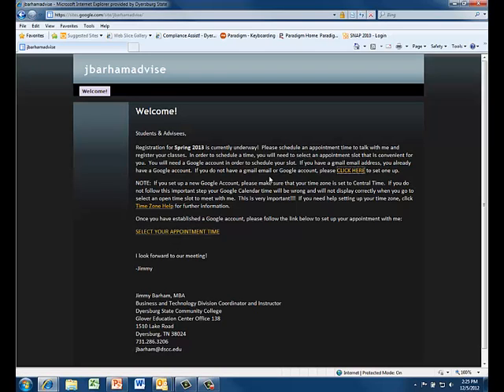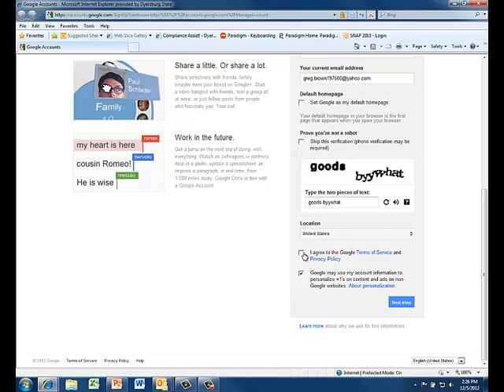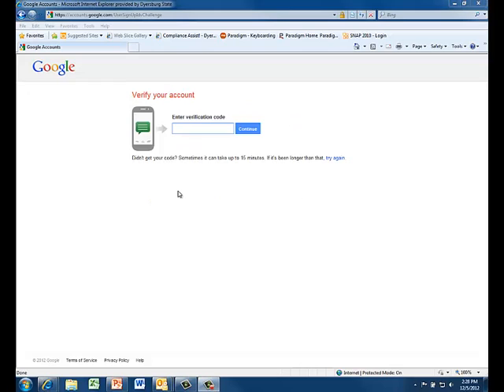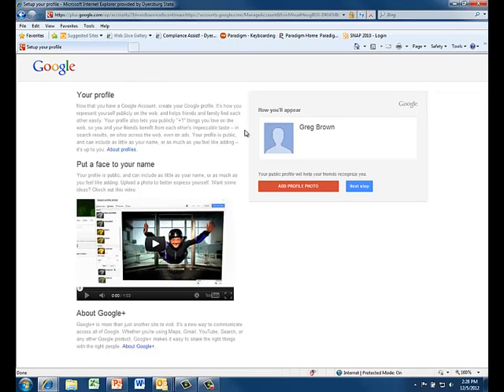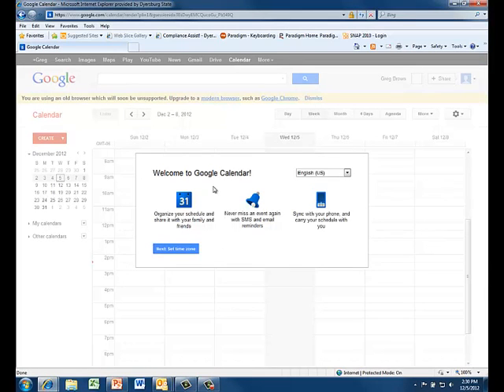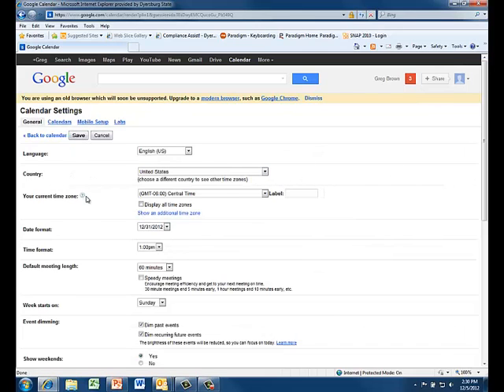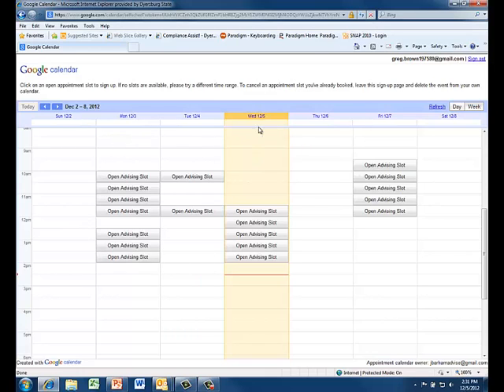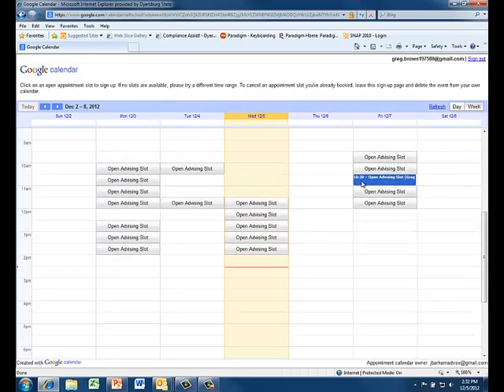Setting Up An Appointment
A brief tutorial showing students and advisees how to set up an appointment with me.